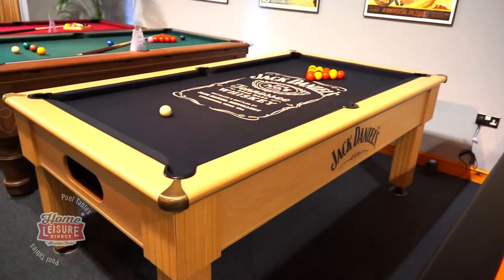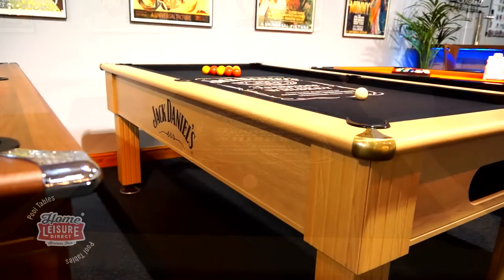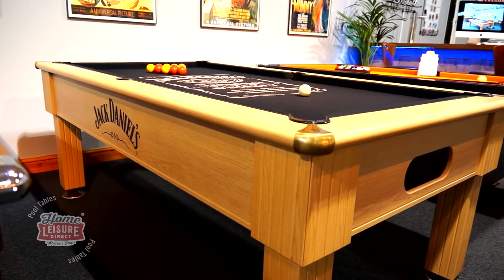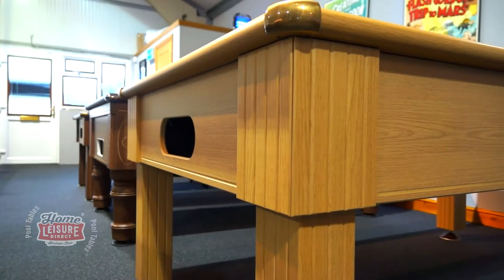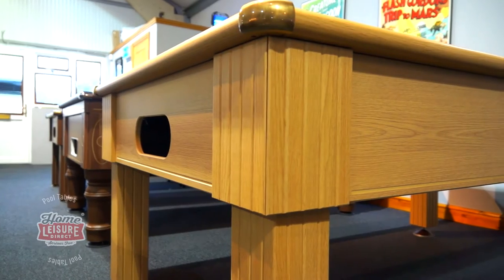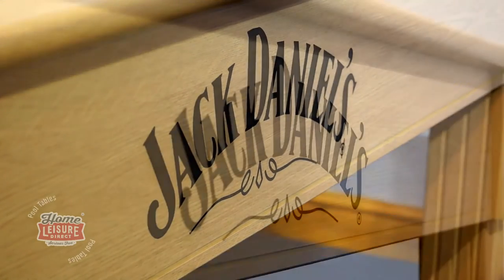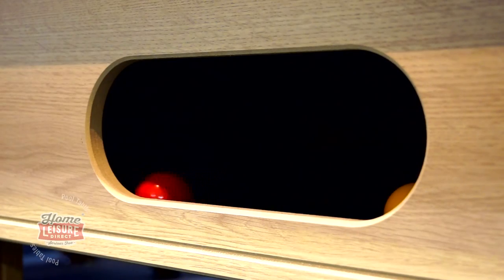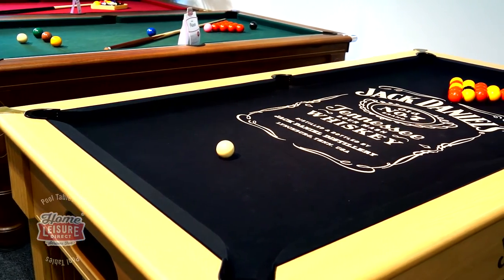Jack Daniel's Winchester English Pool Table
Take a closer look at one our most popular Jack Daniel themed tables in our entire range: The Winchester! The Winchester is a dedicated English pool table that's the perfect compliment to any home bar set up.